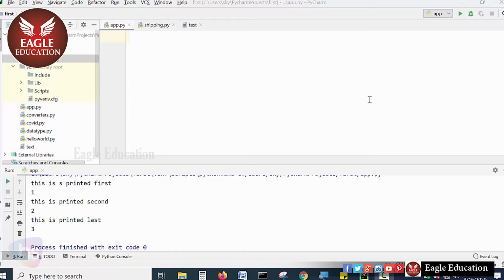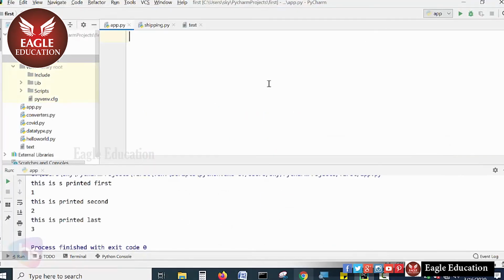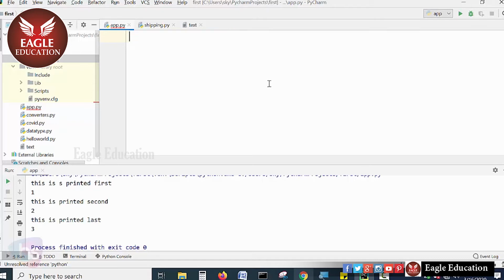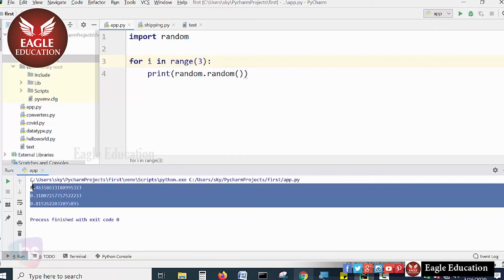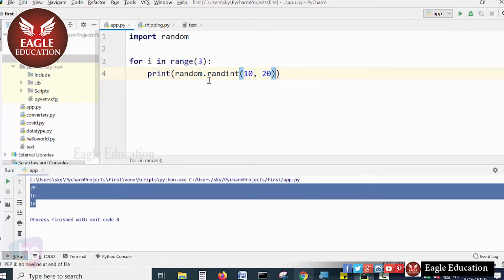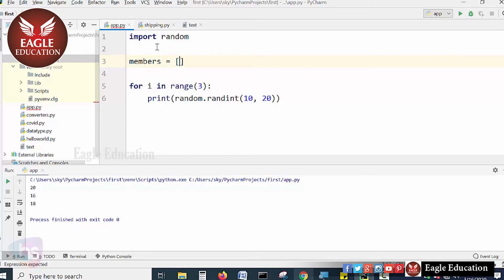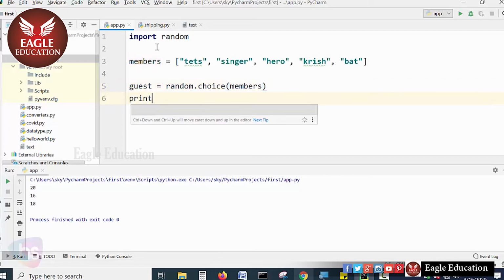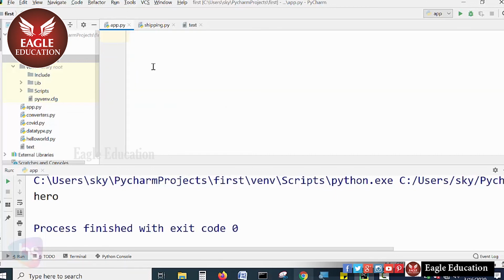Built-in Modules - random| Eagle Education